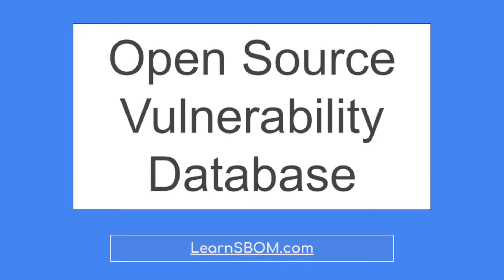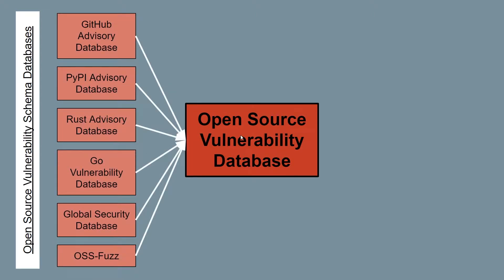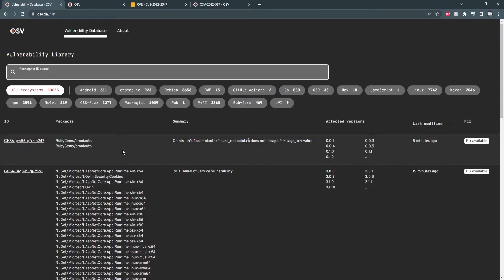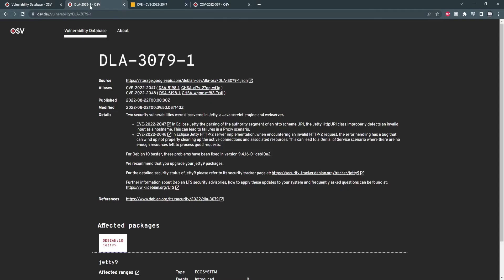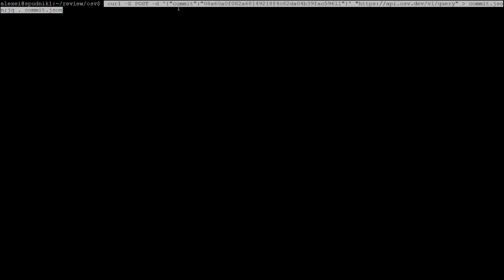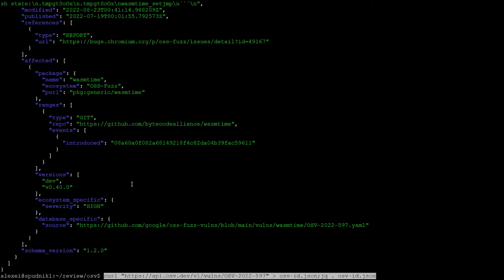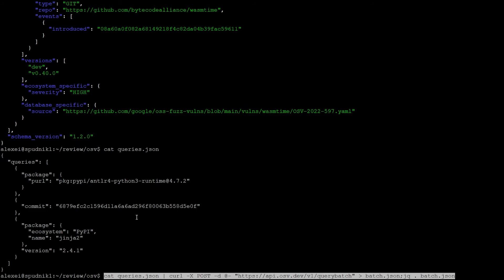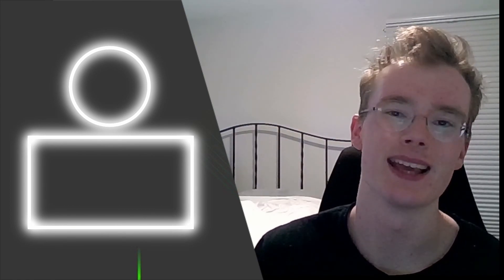Tool Review: Open Source Vulnerability Database + OSV API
Summary
The Open Source Vulnerability Database is a publicly available Open Source database with over 30,000 stored vulnerabilities from various ecosystems. In this video, we will go over the database itself and how to use the OSV API

Chapters
0:00 Intro
0:32 OSV Background
1:21 OSV Website
1:49 OSV Website: Ascetics
2:50 OSV Website: Content
3:01 Intro to OSV API
3:35 OSV API: Hash Value
3:49 OSV API: Package Name and Version
4:26 OSV API: OSV ID
4:50 OSV API: Batch Query
5:46 Final Thoughts
6:04 Thank You for Watching!